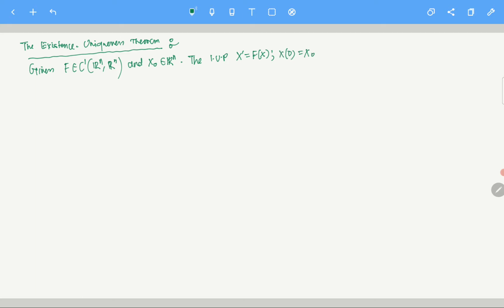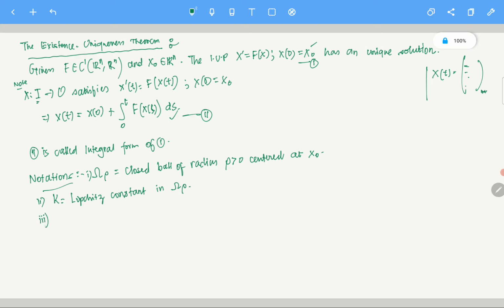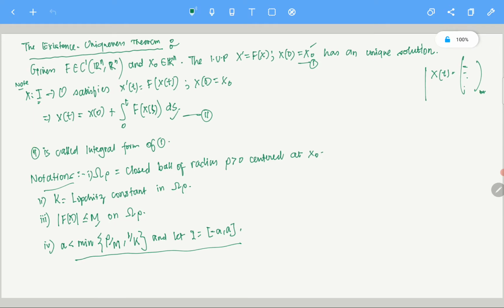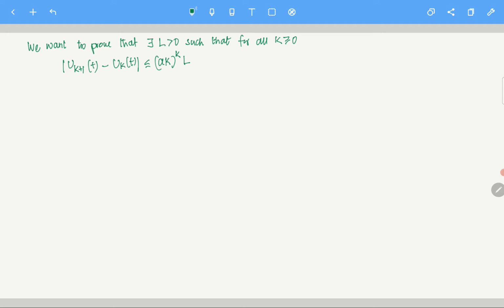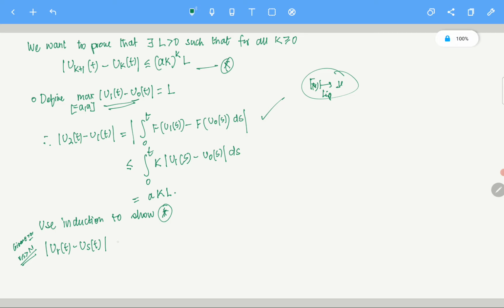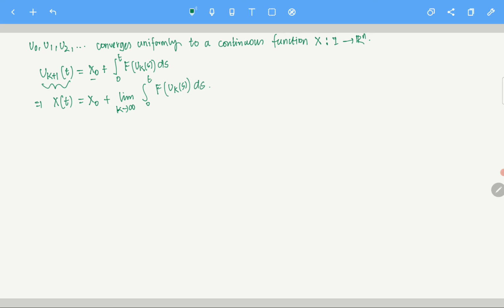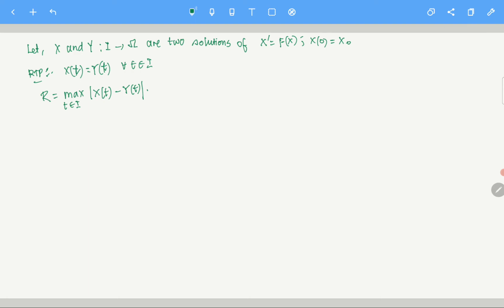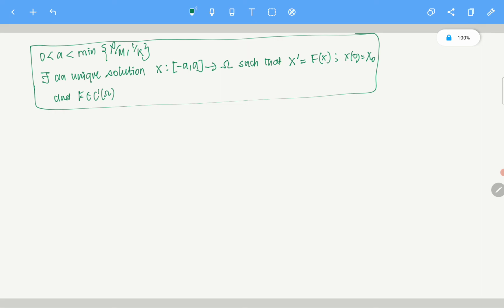18.Picard's Theorem: Proof